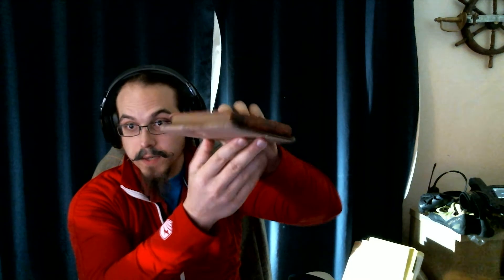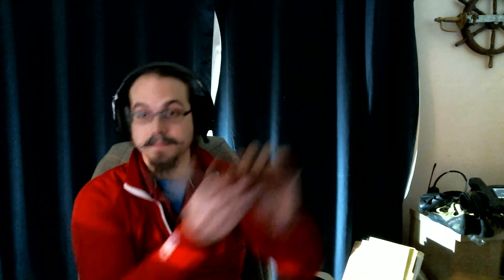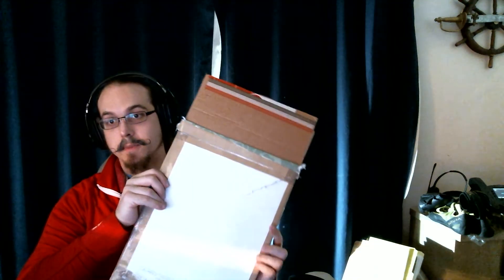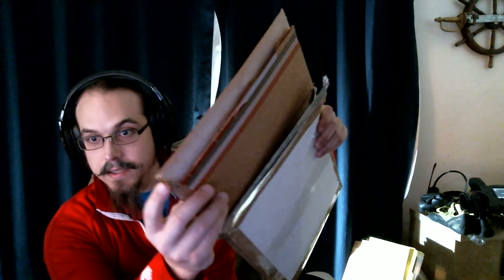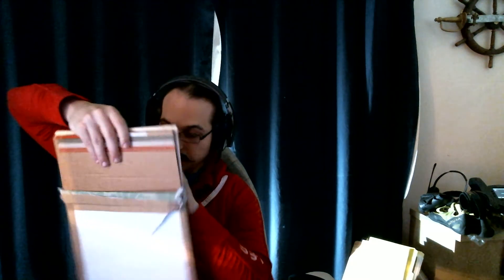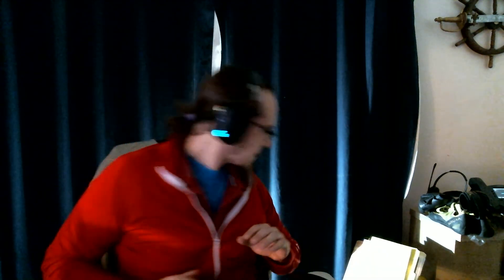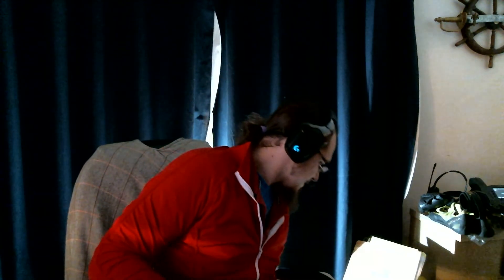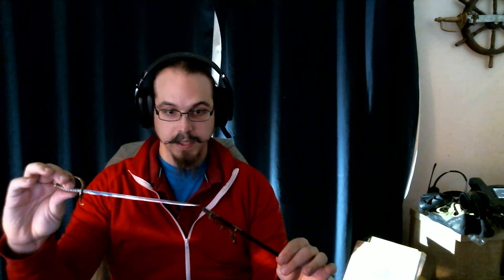Shipping Antiques - Prints, Books, Officer Salesman Samples, and Swords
Shot in a single take; these are my rambling about how to ship antiques, and what I've found does and does not work!

Shot a little late at night, so I realize not all the word choices were the best, but I hope you still learned something regardless!